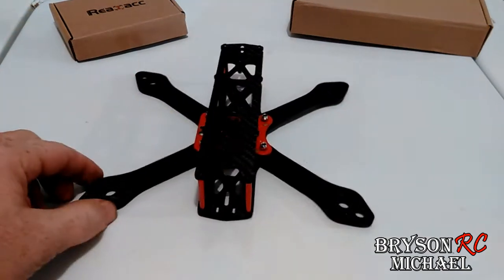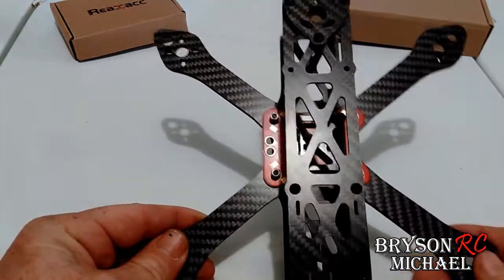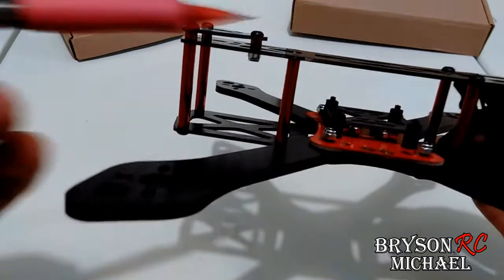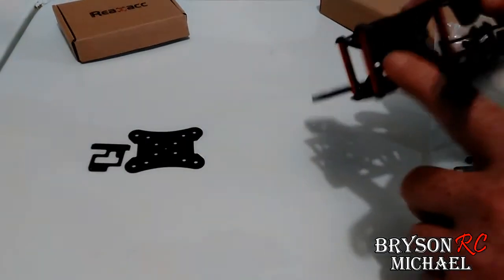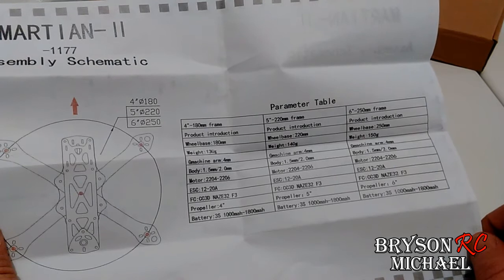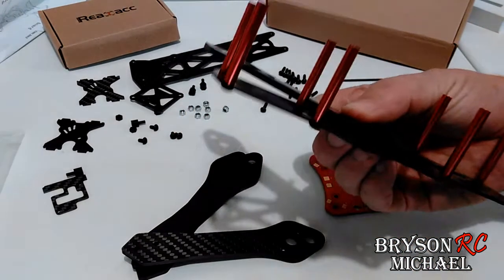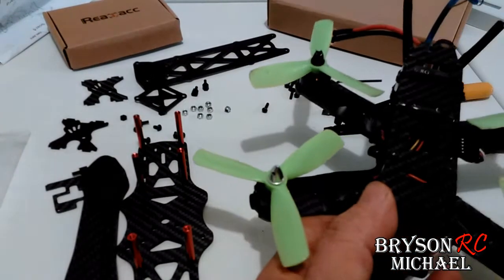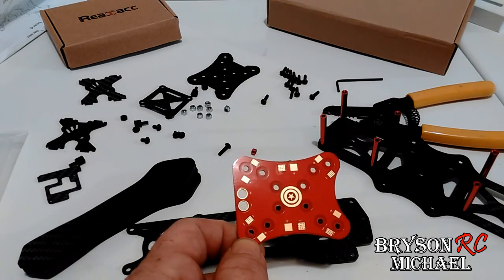Martian II Carbon Fiber Race Drone Frame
Got the Martian II in today. Build video coming soon!